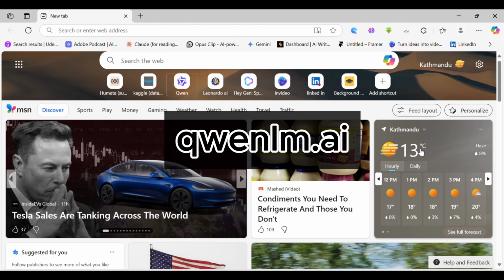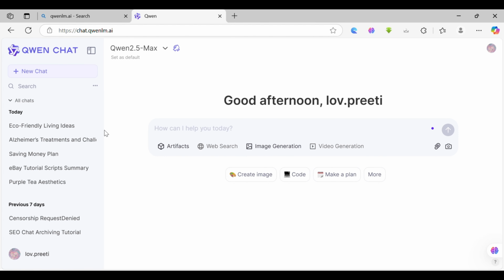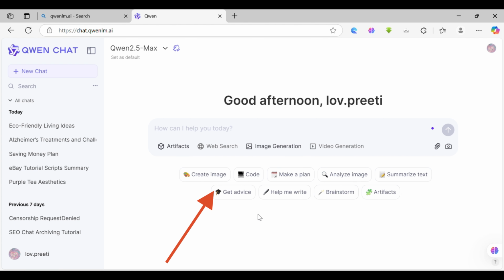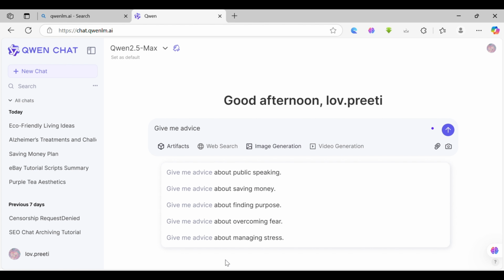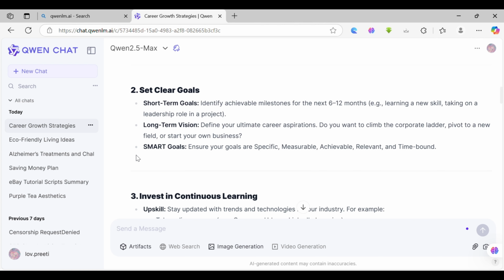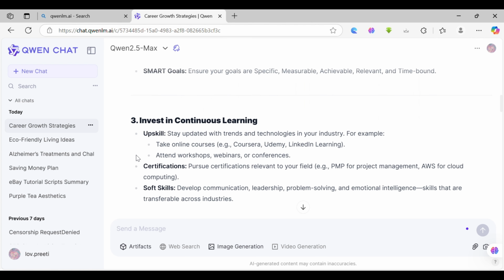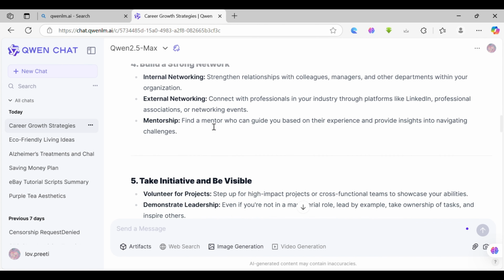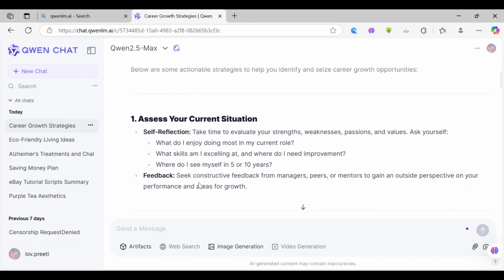How to Get Advice from Qwenlm Ai 2025?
Want to get advice from Qwenlm AI? Follow this step-by-step guide to learn how to use Qwenlm AI for helpful insights and recommendations. Whether you need assistance with decision-making, brainstorming, or general queries, this tutorial will show you how.